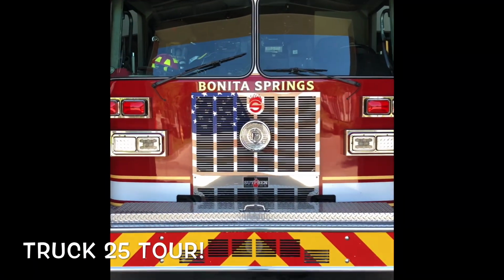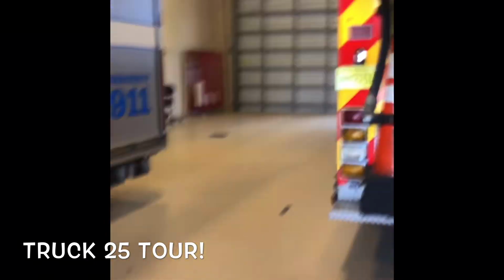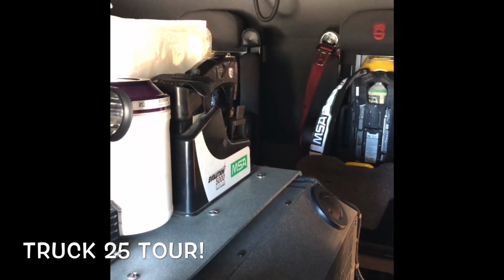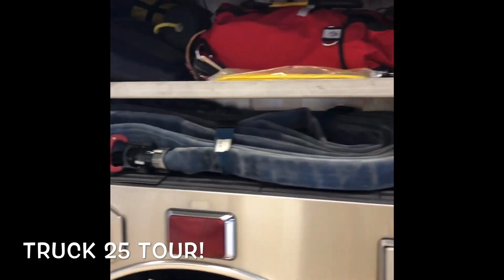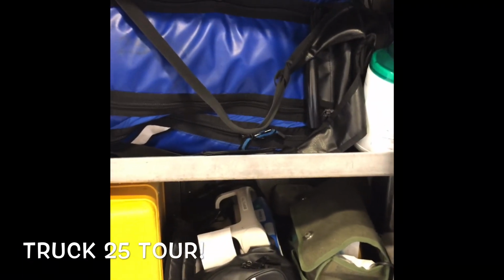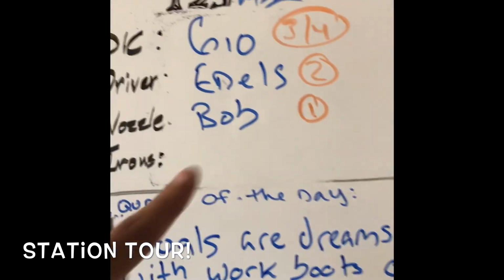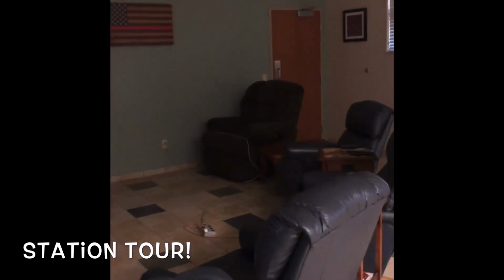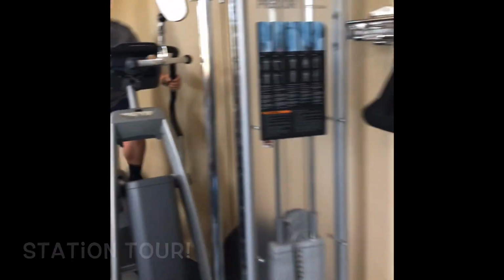Fire Station Virtual Tour